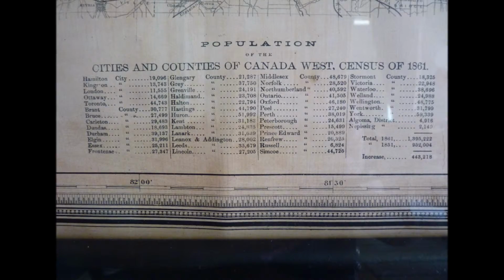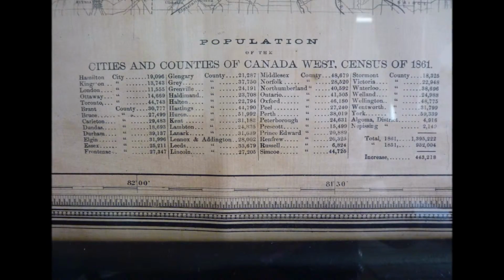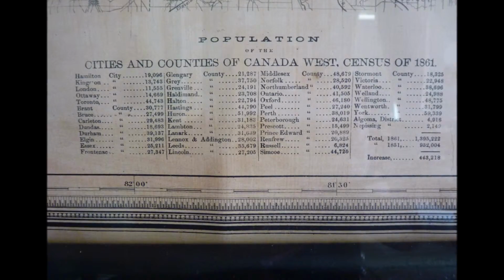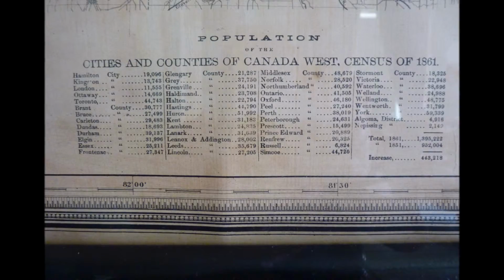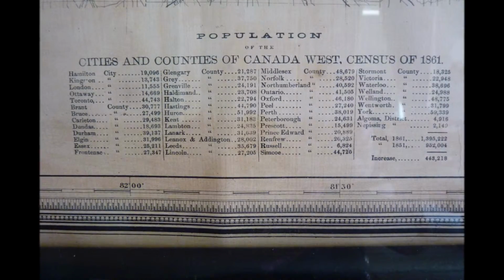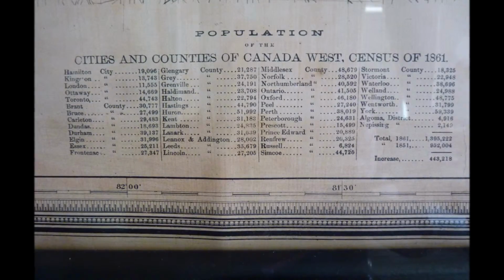Episode 31 - Tackabury Map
This months podcast will feature Tackabury’s Map of Canada West. The map itself is a detailed depiction of Canada West showing major road, railway lines, proposed railway lines, concessions and lots, along with country, township and town boundaries.  The amount of detail in the map is a great resource when it comes to research.  Join Curator Melissa Cole as she delves into the history found on this map!